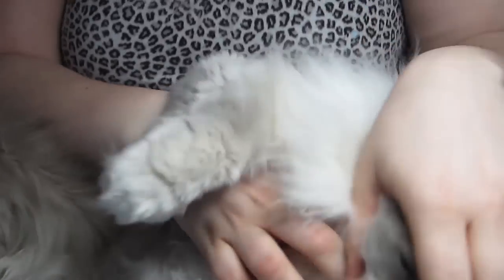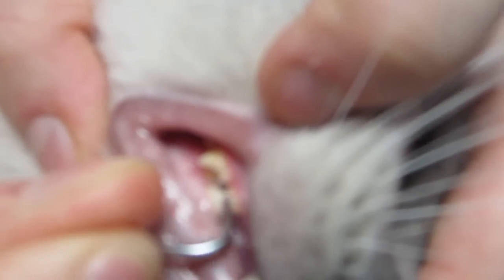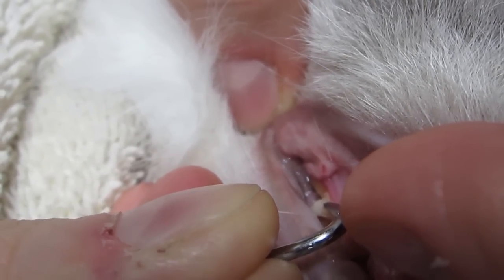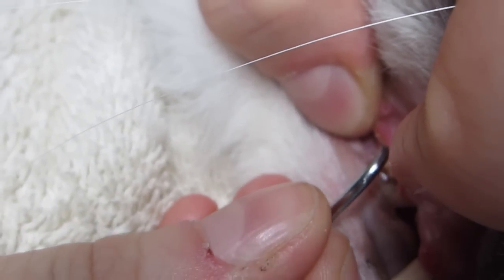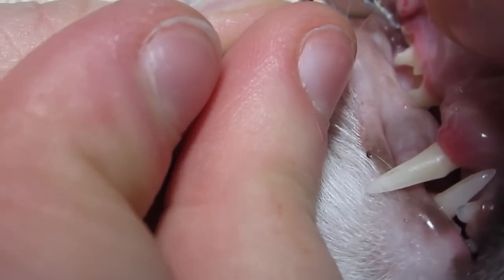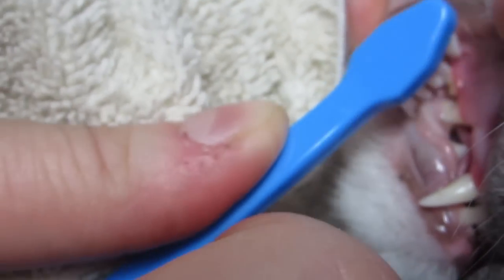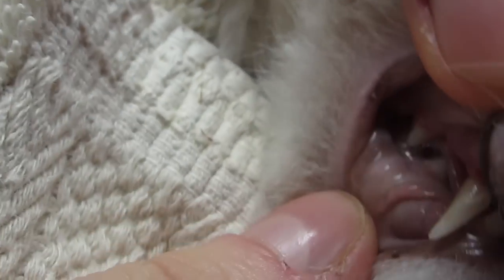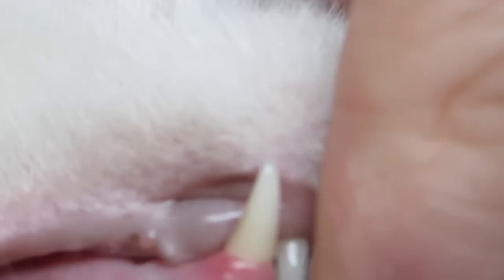Cat Teeth Cleaning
This video is about how to clean your cats teeth. It has some useful tips for fussy cats.